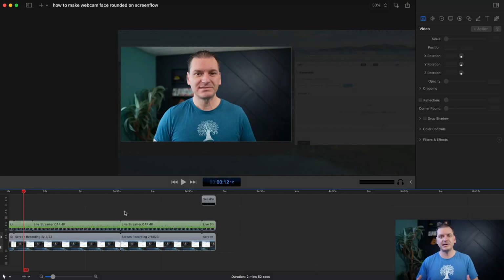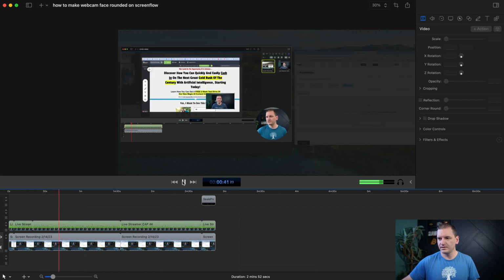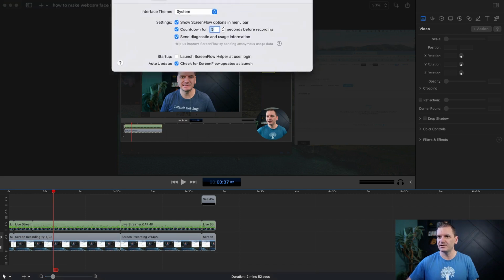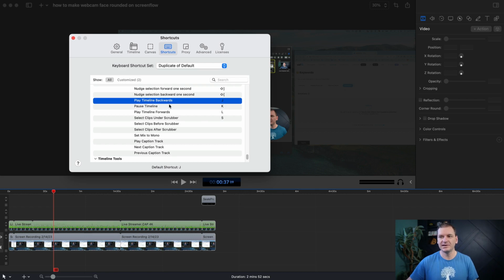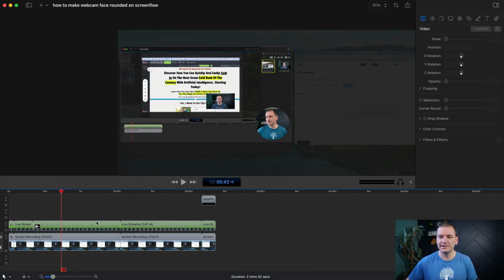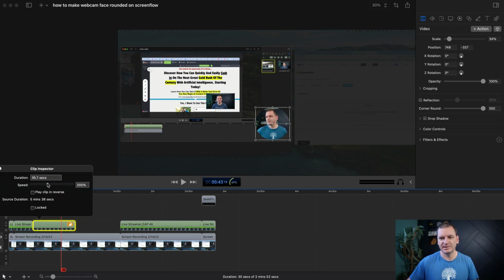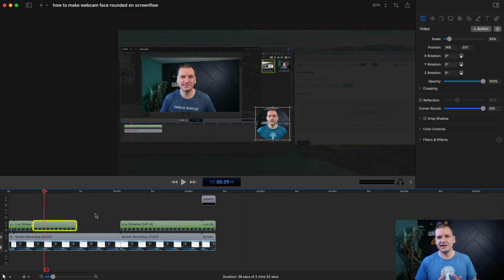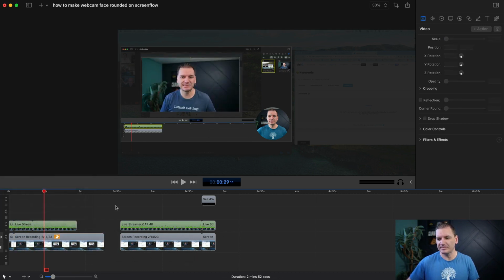The ScreenFlow 10 Hack That Saves Hours of Editing Work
One of the BIGGEST video editing time savers is being able to speed up your video in Screenflow 10.  Speeding up the playback speed specifically!  It cuts your video editing time in HALF.  So if you would like to learn how to speed up your video in the new version of ScreenFlow watch this video step by step.  It's really simple!

⌚ Timestamps:
0:00 - How to Speed Up Video in ScreenFlow 10
0:20 - Listen to timeline at faster playback speed
1:05 - Changing the keyboard shortcut for playback speed
2:00 - Editing Clip Speed to edit speed of video
3:30 - Ask your ScreenFlow questions in the comments

Mike Murphy also did a cool video on speeding up your clip speed in Screenflow 10 here: